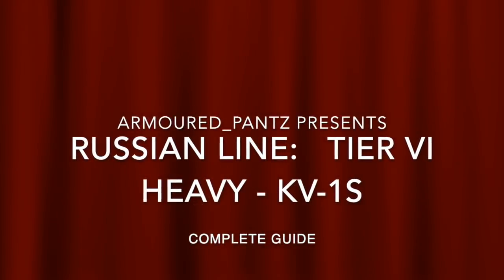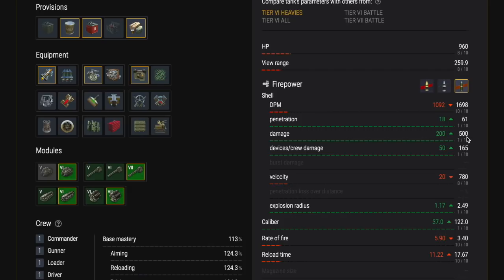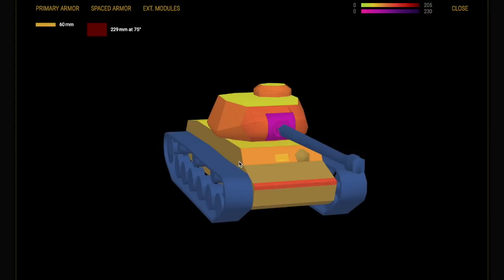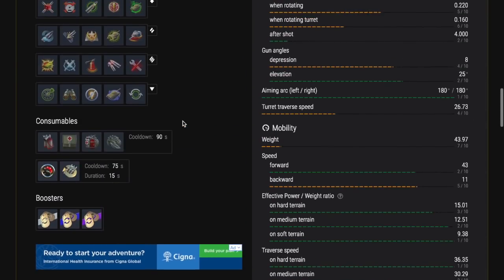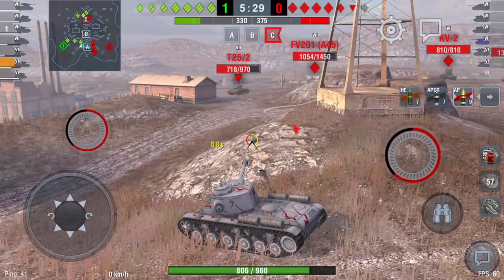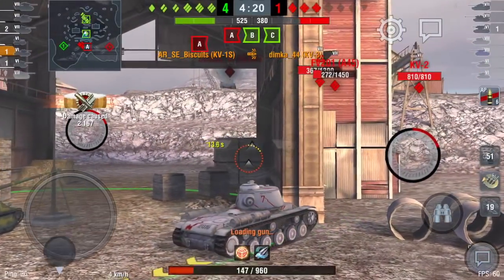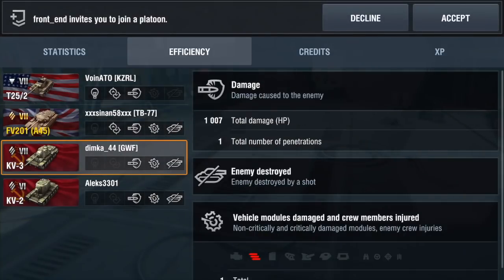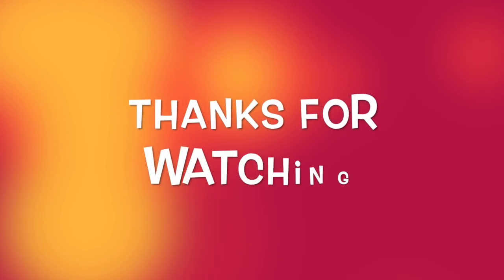World of Tanks Blitz: Russian Line - Tier VI Heavy KV-1S Complete Guide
So you're ready for Tier VI Heavy Tank in the Russian Line... and either the KV-2 or KV-1S awaits you.  And if you choose the KV-1S a few surprises lie in store! It is not the quintessential heavy tank - it's more like a Heavy-Medium or "Heavium" - and that's something that you won't have played before, but don't worry as it is all explained here!

And in this video you will get all the info you need to play the KV-1S...

- full tech spec
- armour info
- gun parameters
- shell selection
- playguide
- tips and hints
- maps tactics

AND  lots of others useful stuff to give you all the advantages you need when you roll into battle!

Cheers Mush!

AP